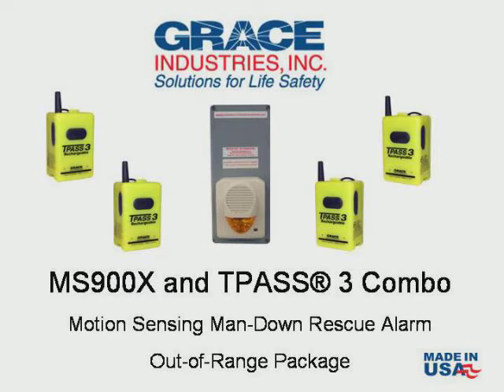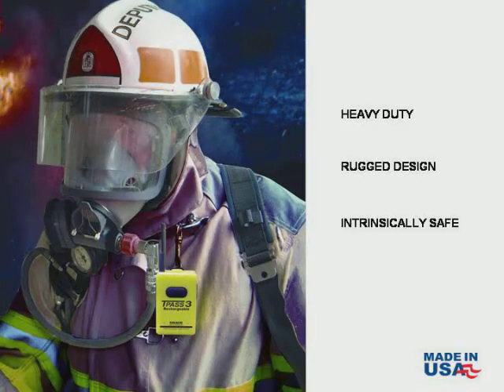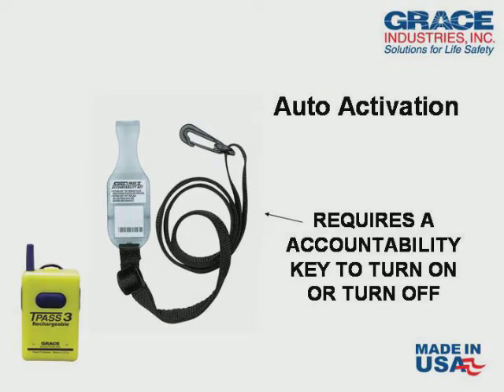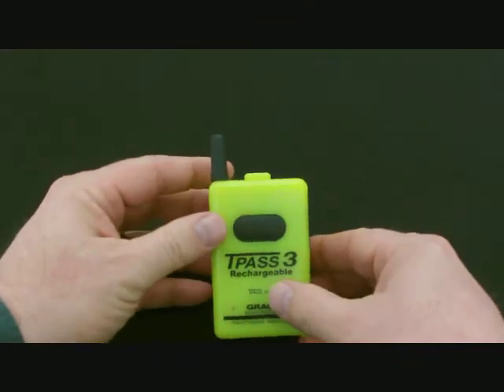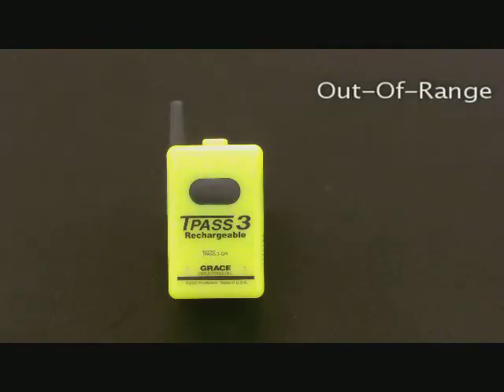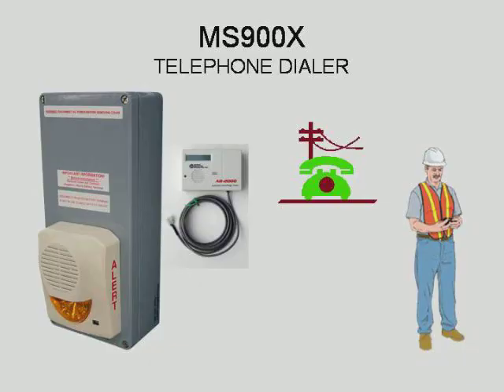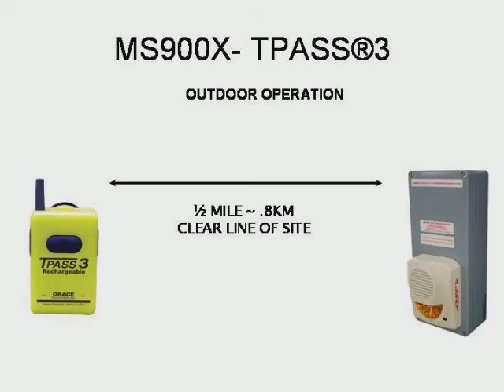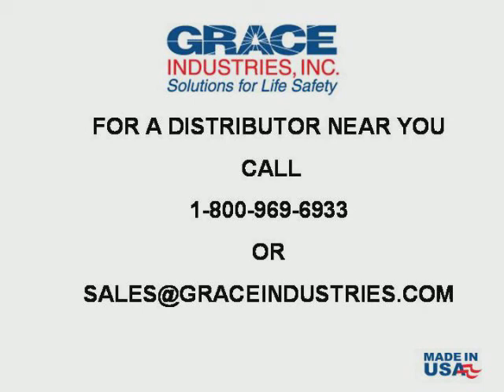Lone Worker-Confined Space Monitoring -GRACE MS900X-TPASS3-OOR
Grace Industries - Product Combo- MS900X - TPASS®3. The TPASS® 3 is a motion sensing man-down device worn on the worker. When the TPASS® 3 goes into full alarm, a signal is transmitted to the MS900X base transceiver with Strobe Light and Siren. The TPASS® 3 is Intrinsically Safe for hazardous environments. These products are used in Lone Worker and Confined Space Applications or whenever monitoring the welfare worker of a worker is desired.